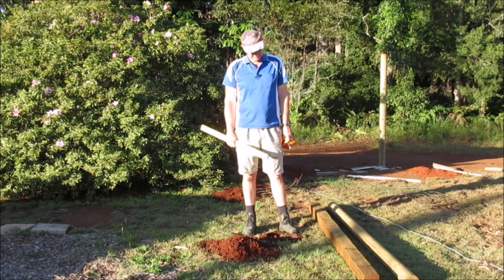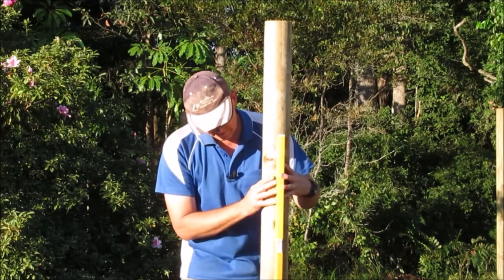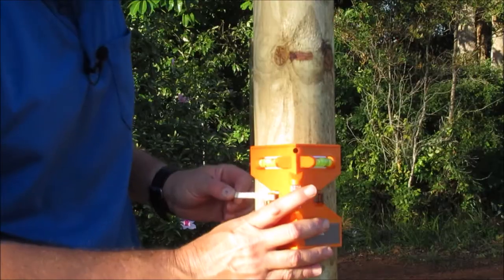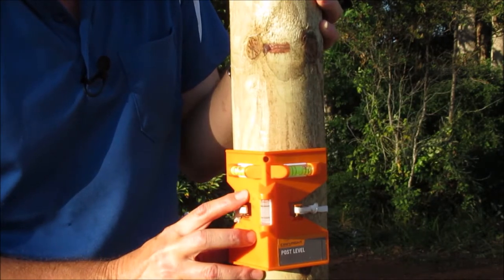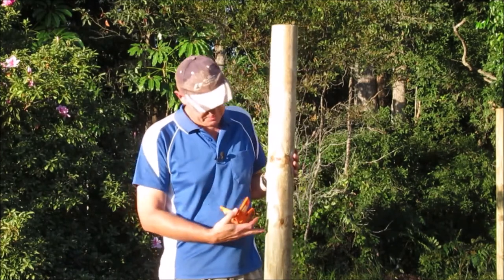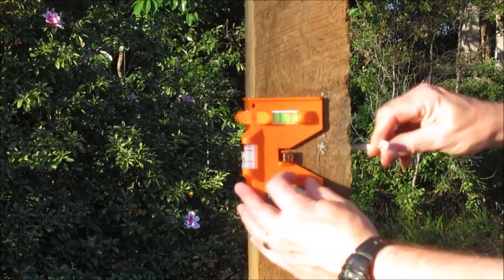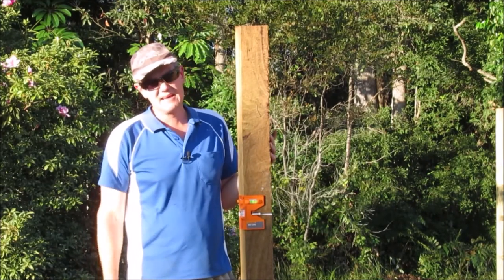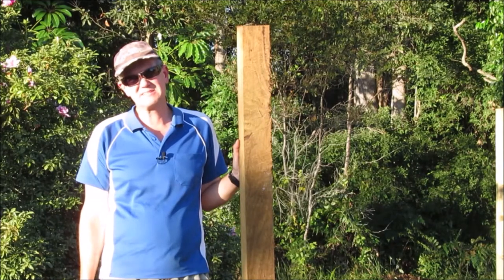Spirit Level vs Post Level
In this episode we look at two options to install a post vertically. We compare the spirit level with the post level and discuss the pros and cons of each including the ease of use.